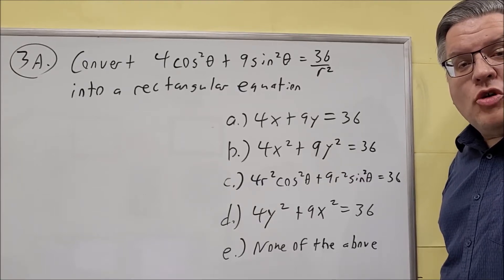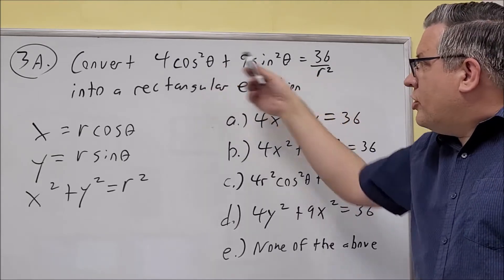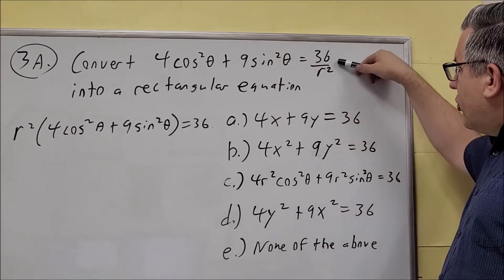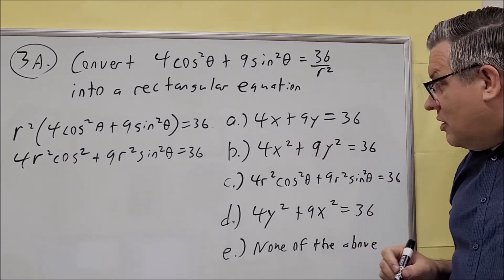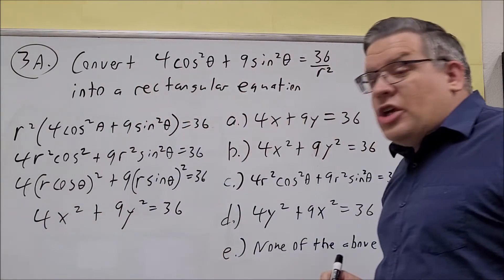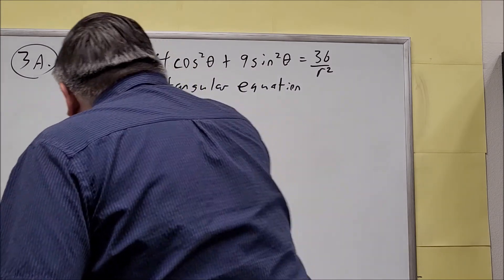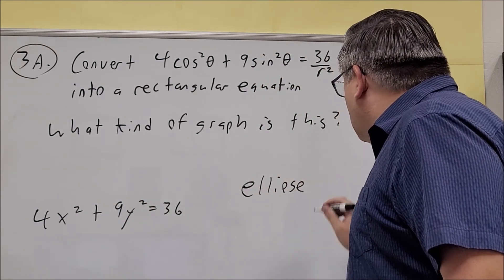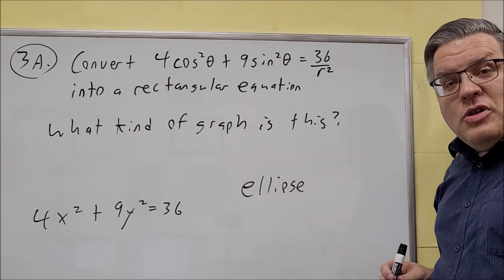MATH 127 Trigonometry Sample Test 3